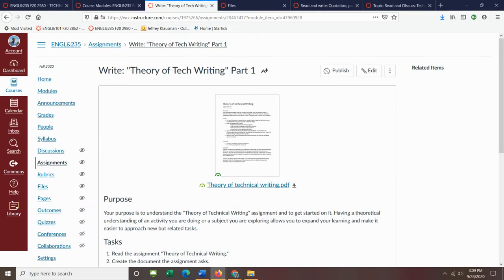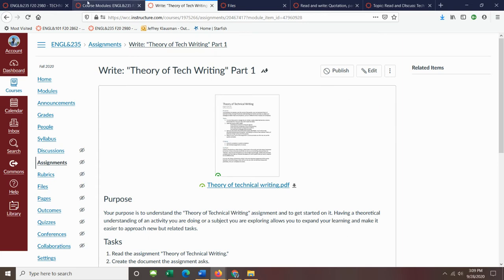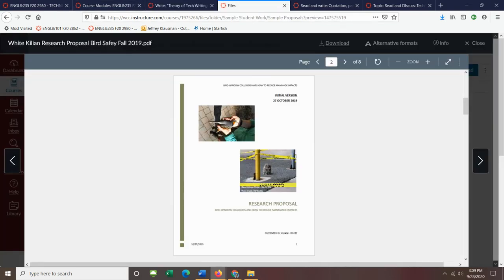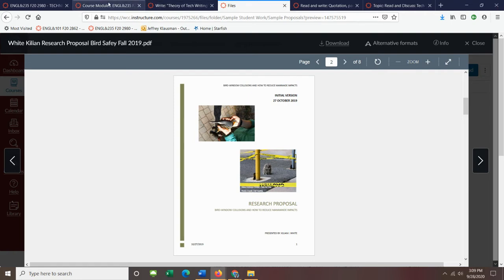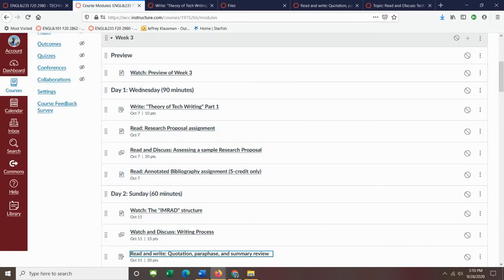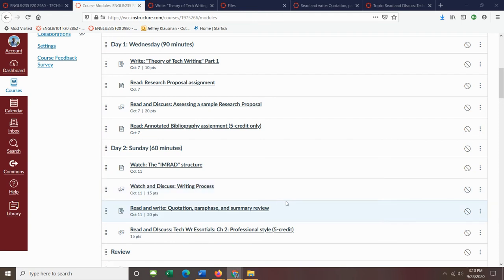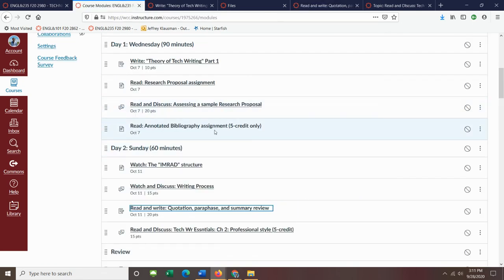ENGL230-235: Week 3 Preview